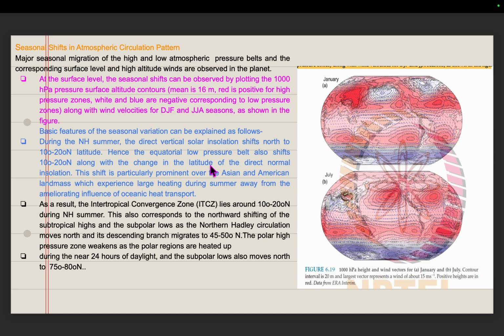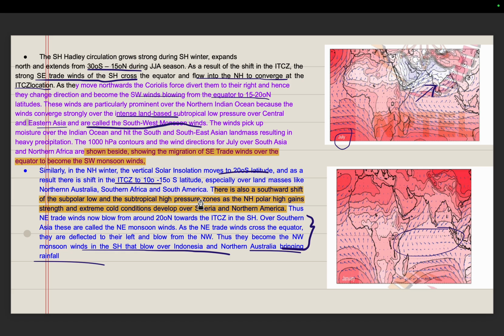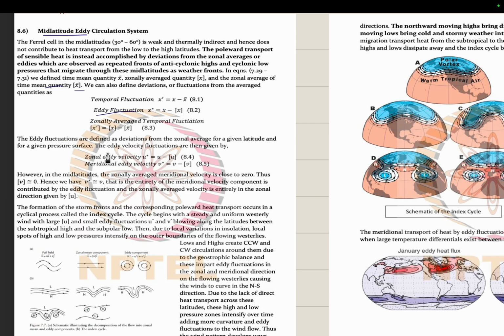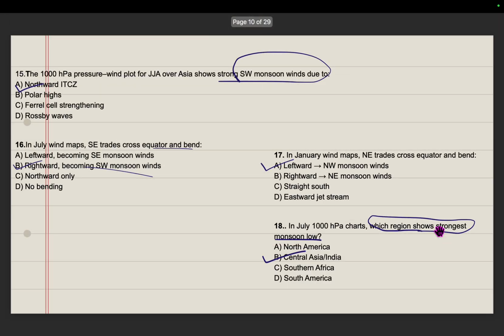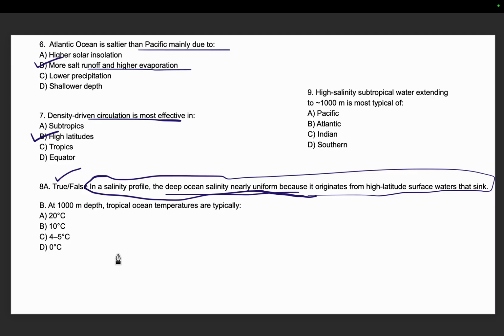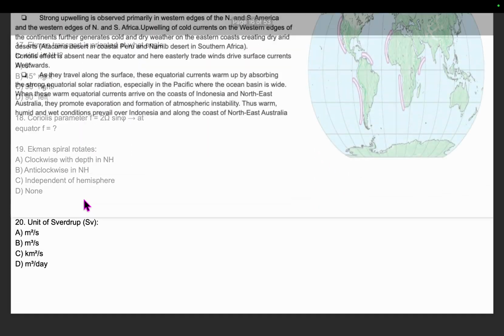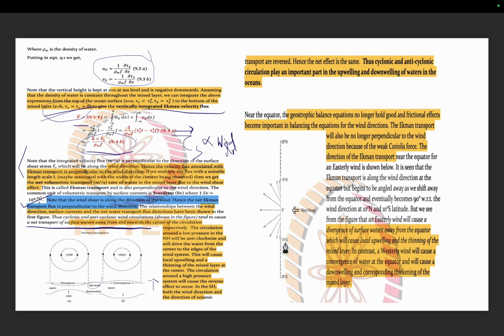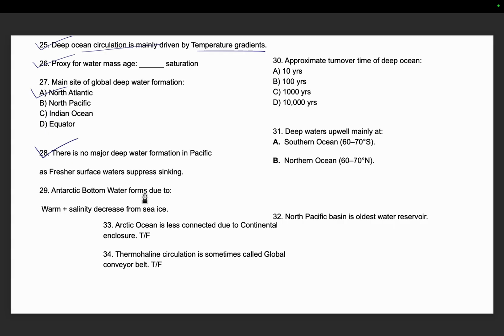Week 9 Problem solving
Problem solving Session Introduction to Climate Dynamics, Variability and Monitoring